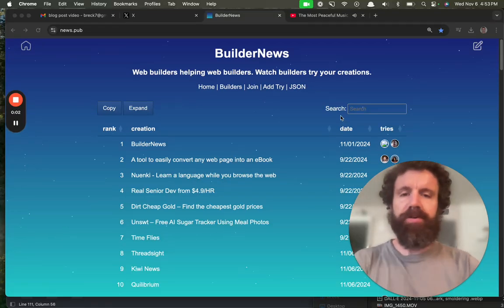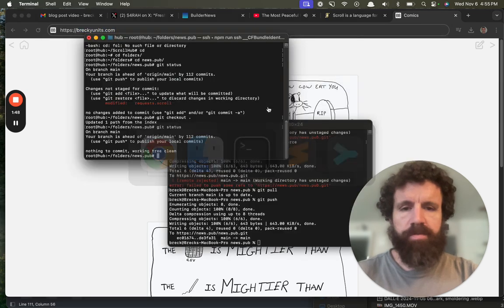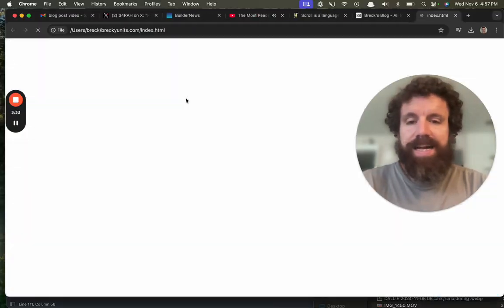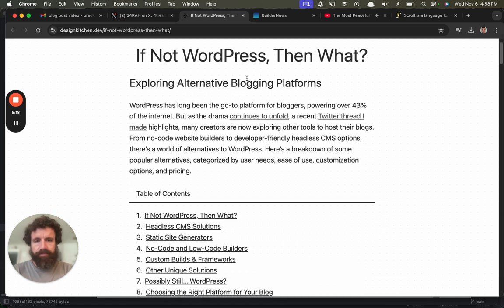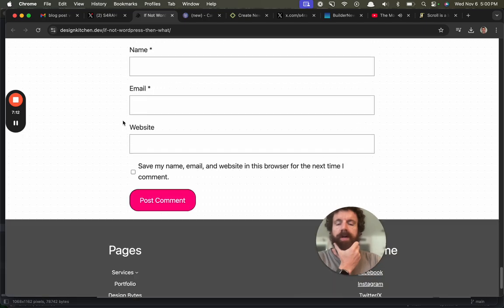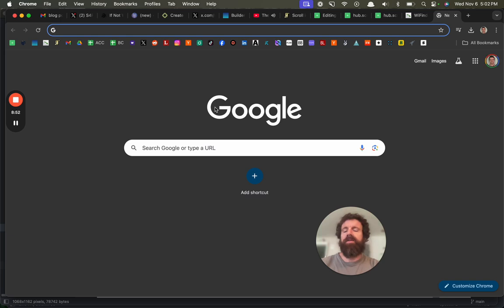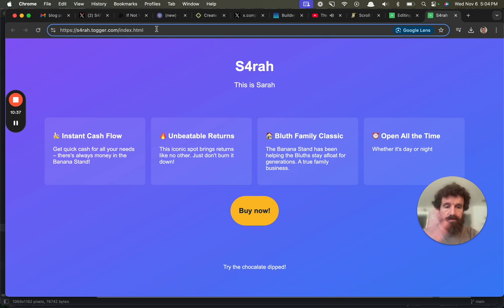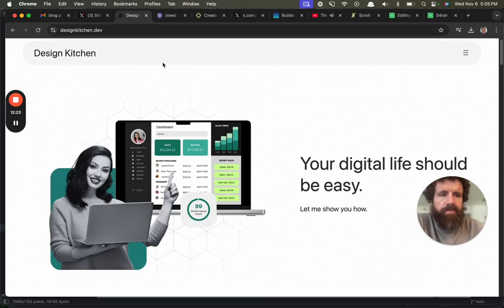Trying If Not Wordpress Then What